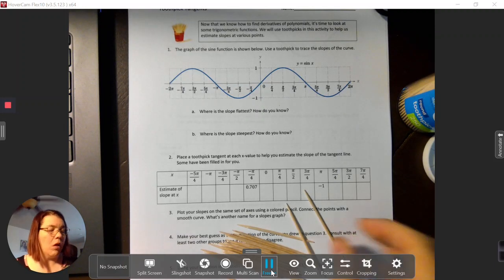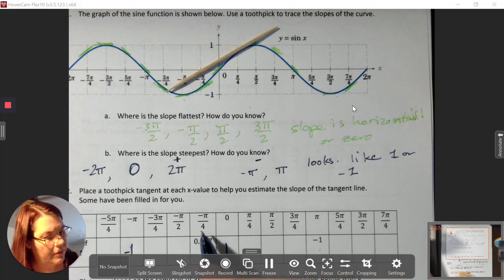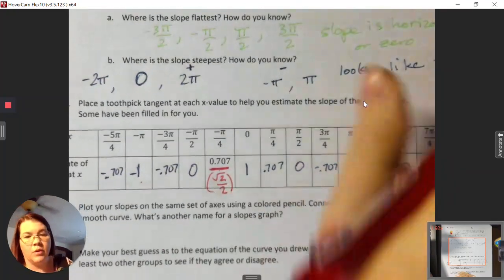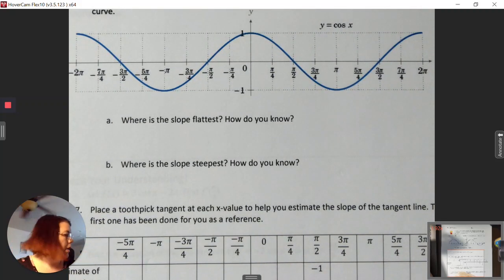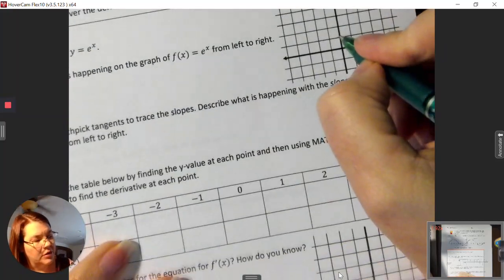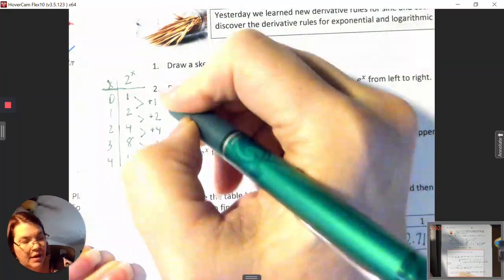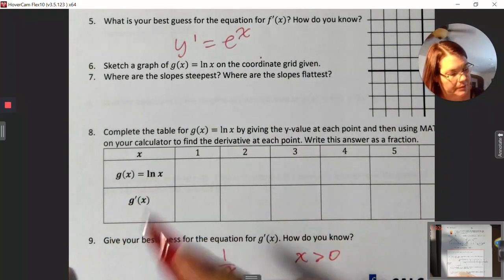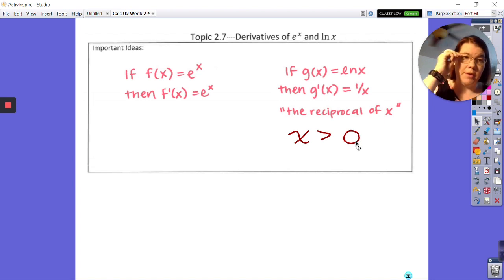Topic 2 7 Derivatives of sinx, cosx, e^x, & lnx